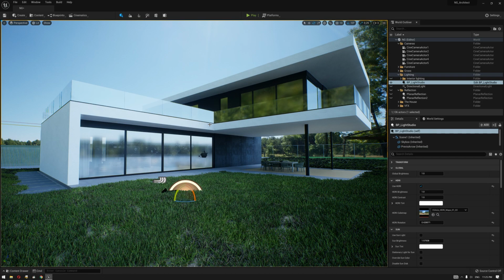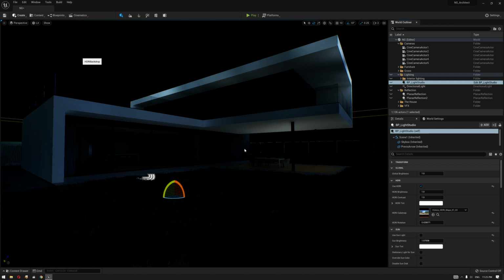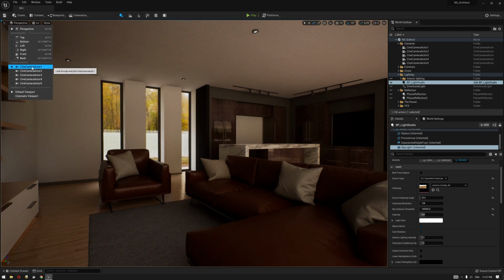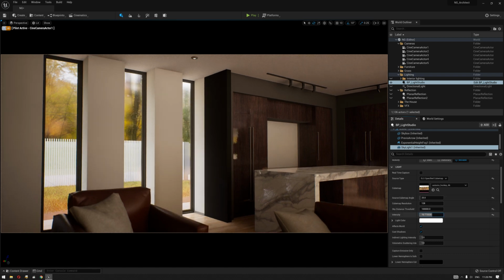Unreal Engine 5 Lumen Lighting with HDRI skybox and skylight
In this video we will learn how to use the BP light studio blueprint to setup and HDRI with a background HDRI Image in UE5